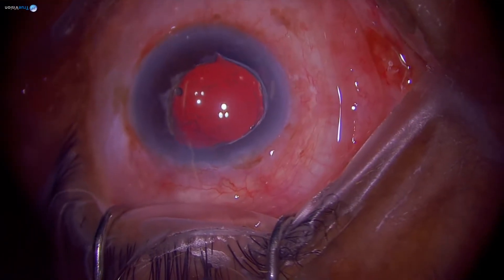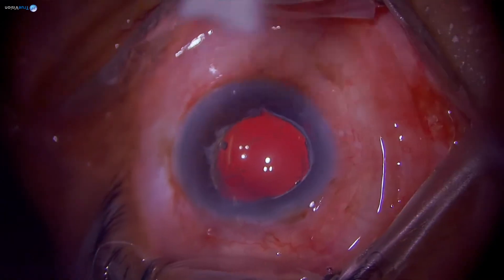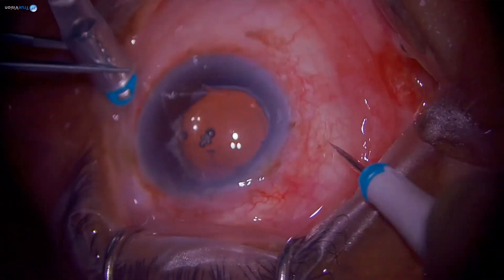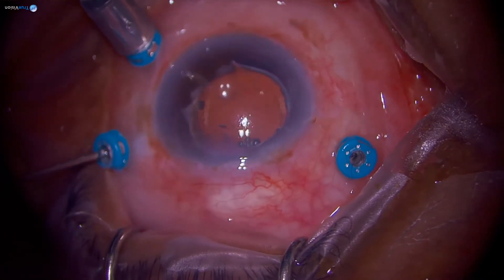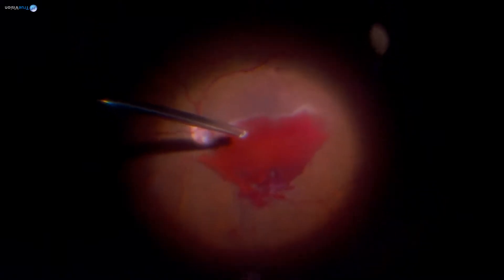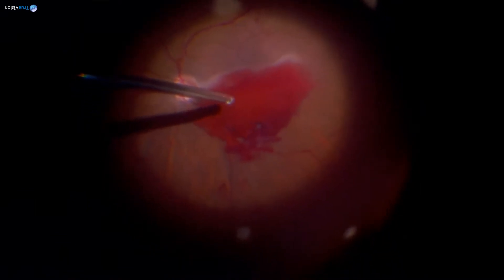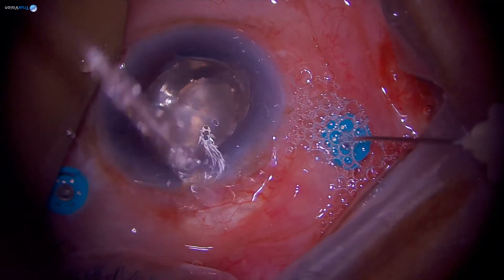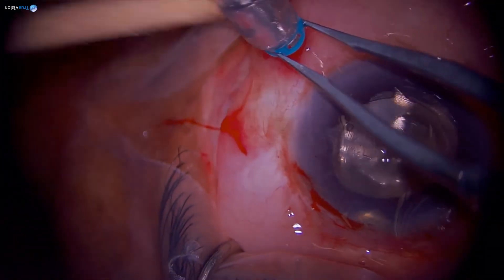Surgery: Subhyaloid Hemorrhage in Diabetic Retinopathy: Dr. Manish Nagpal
This is a patient with Diabetic Retinopathy who presented with subhyaloid hemorrhage on the macula. The vitreous was removed and the blood was cleared from the hemorrhage. A 360º laser was done as PRP to regress the retinopathy.

Surgeon: Dr. Manish Nagpal, Retina Foundation & Eye Research Centre, Ahmedabad, India